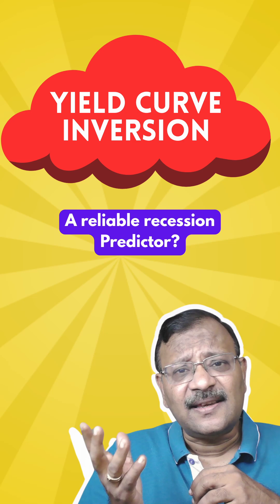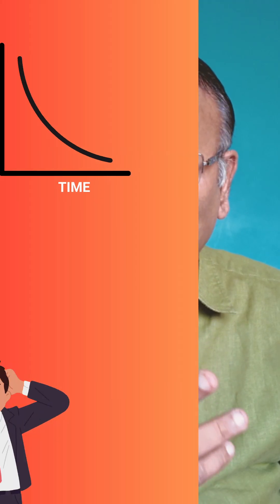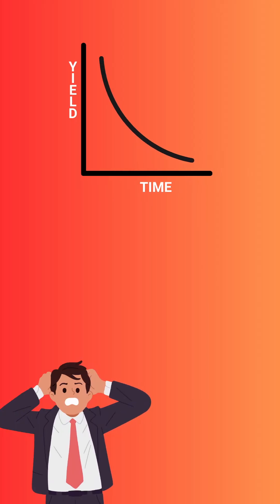Yield curve inversion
What is a yield curve inversion and what is its significance. Why do finance professional need to track it.